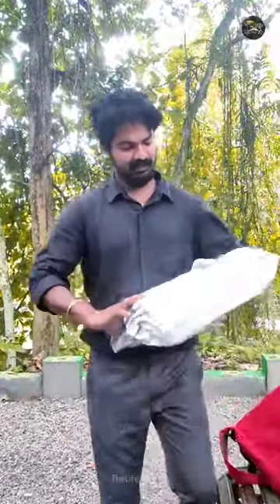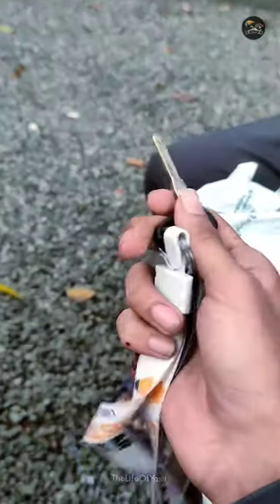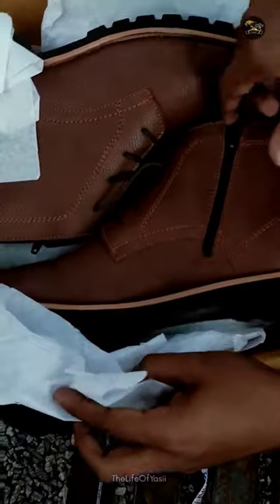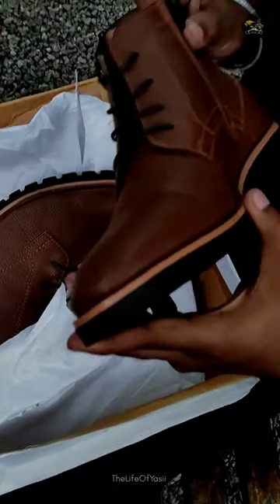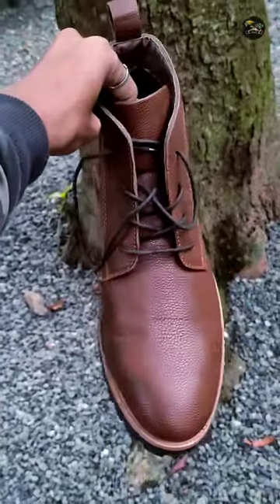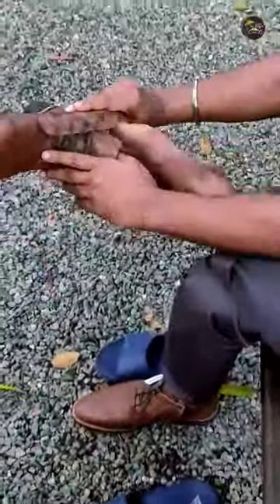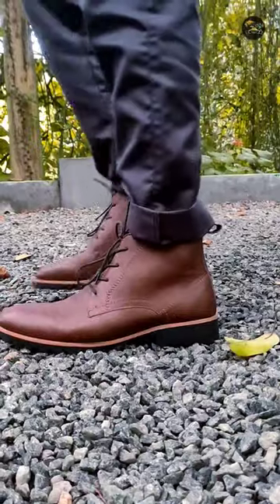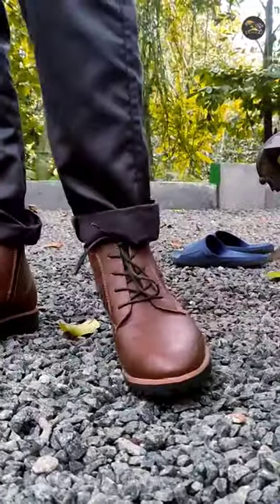കുറഞ്ഞ price range ല് ഒരടിപൊളി Ankle shoes ⚡️| Arbunore | Ajio